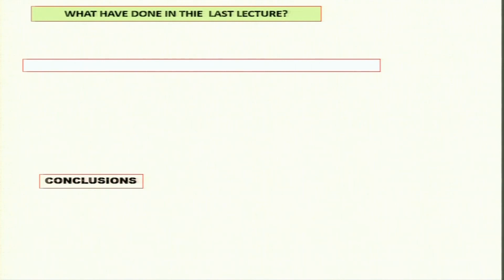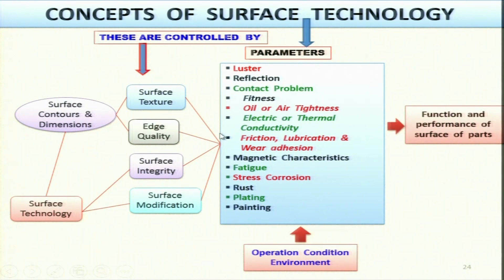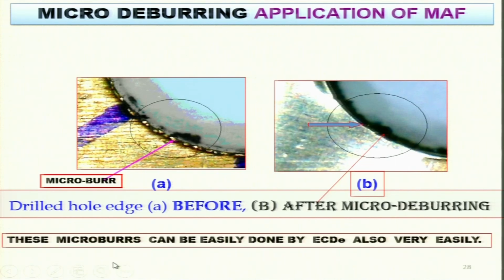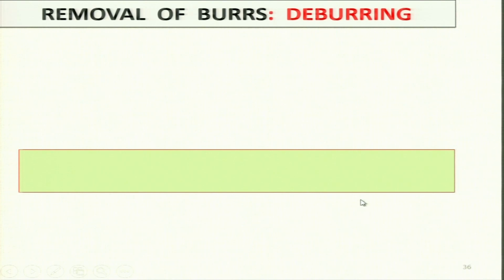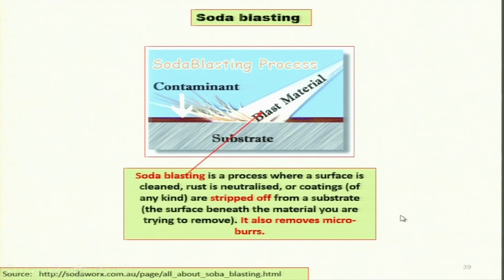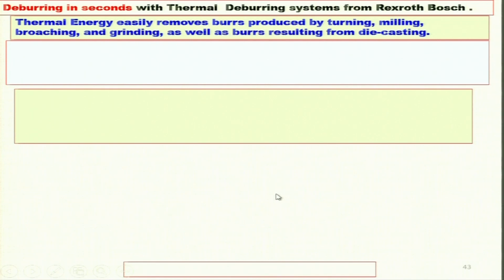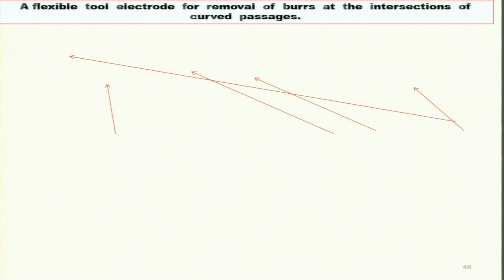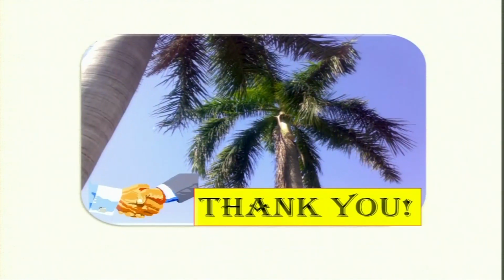Lec 29: Electrochemical Deburring (ECDe) Macro/Micro